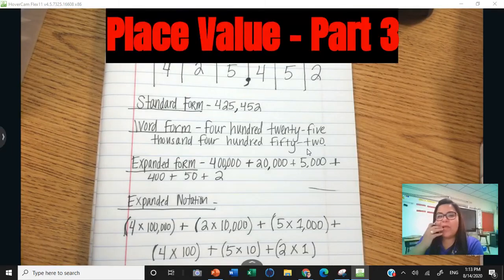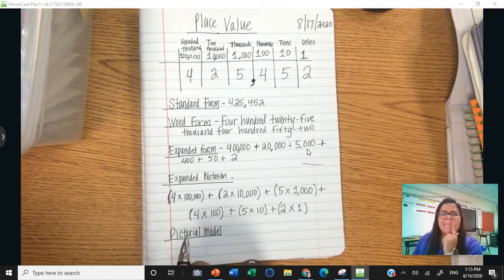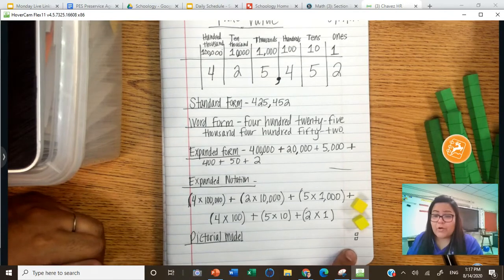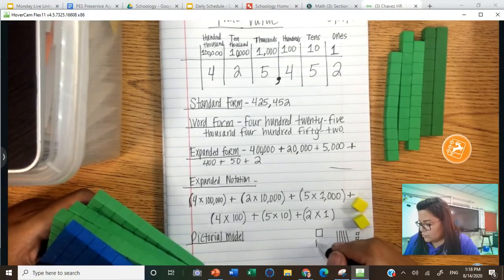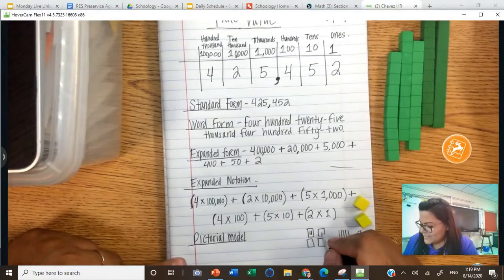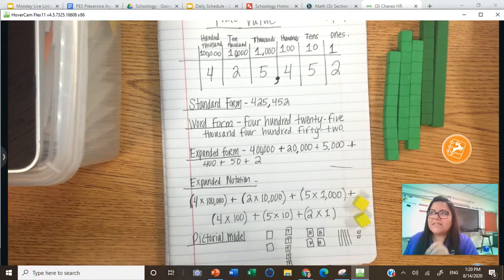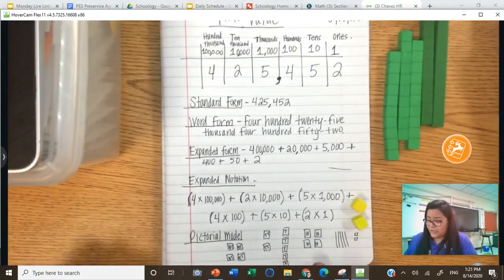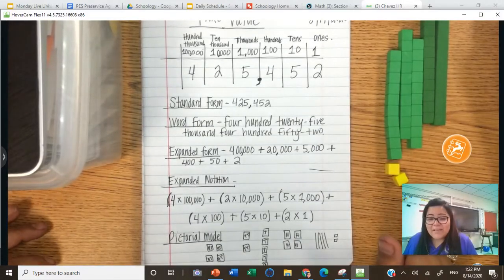Five Ways to a Number - Part 3